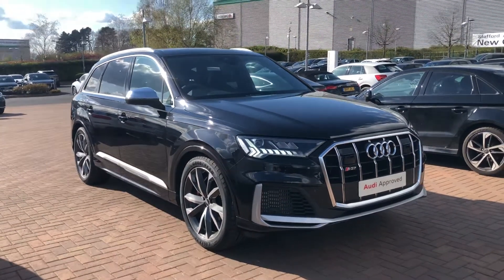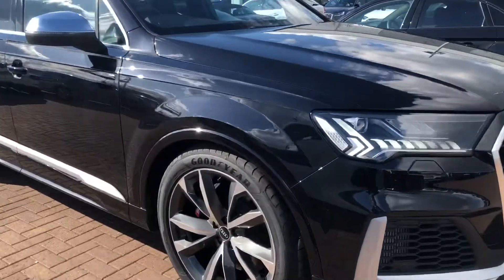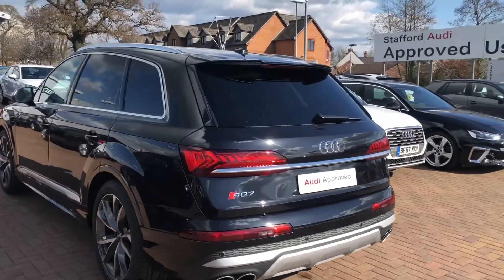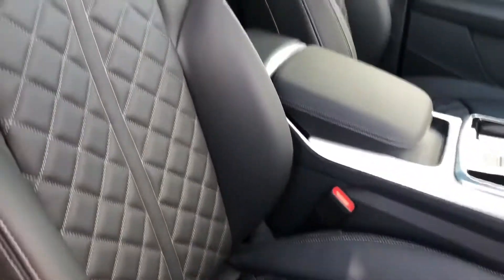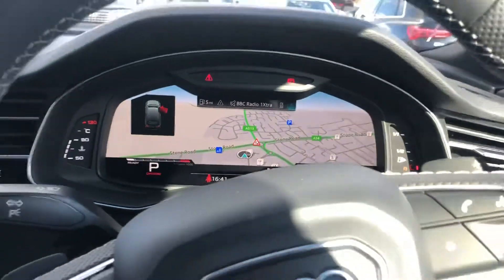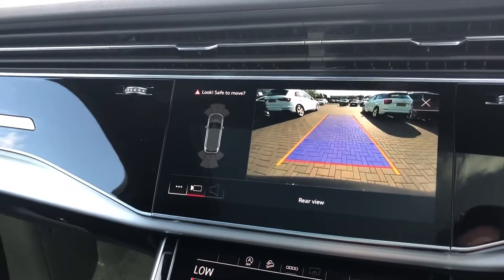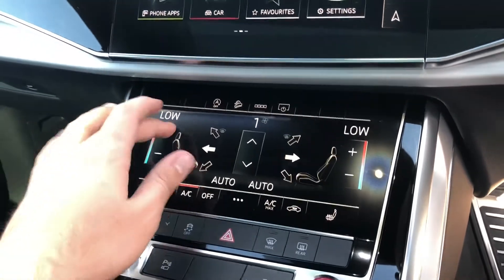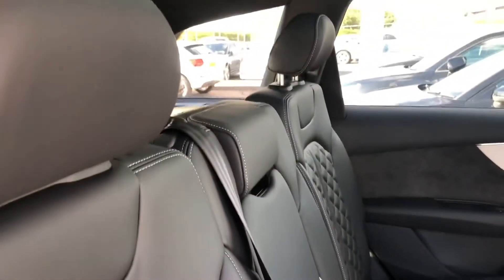Used Audi SQ7 4.0 V8 TFSI Quattro - Stafford Audi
Just into our stock, this used Audi SQ7 4.0 V8 TFSI Quattro - is now available for sale from Stafford Audi.

Reg number: BJ21CVO
Fuel: Diesel
Transmission: Automatic
Engine Size: 3.0 TFSI
Mileage: 68 miles

Features include:
21" x 9.5J '5-V-double-spoke' design alloy wheels in contrast gray with gloss-turned finish.
Heated front Super Sport seats in Valcona leather
705 litre boot, enough for approx 17 carry on suitcases
Flat-bottomed multi-function Sport steering wheel